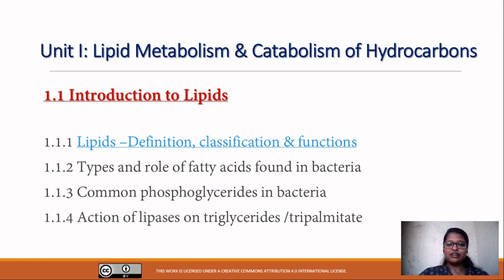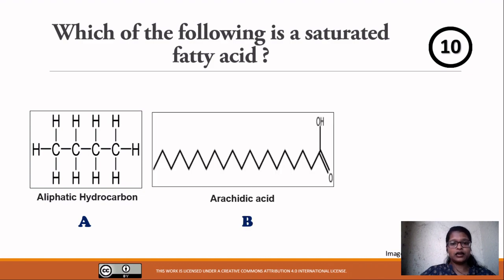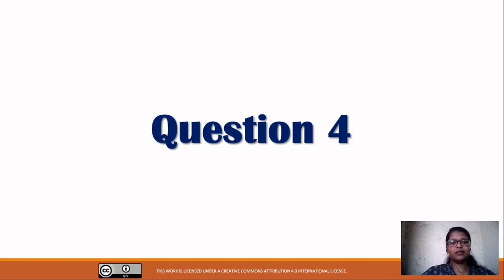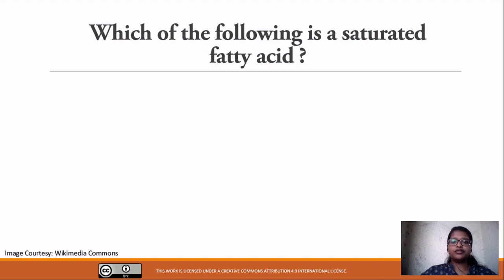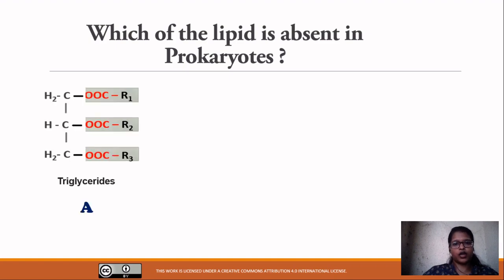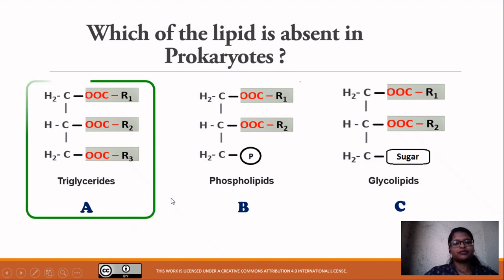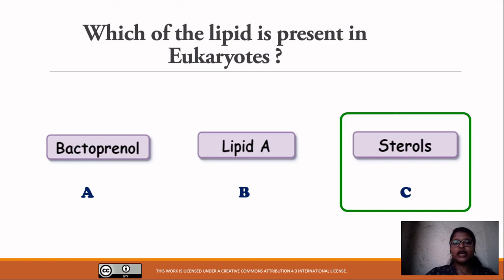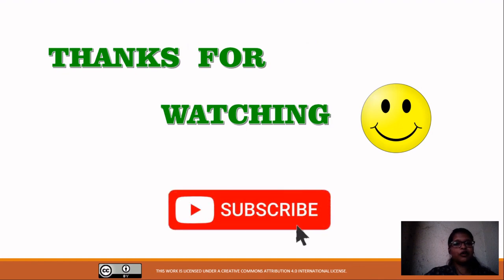Microbial Biochemistry- II | Unit-1 Lipid Metabolism | Part-1 | Review Quiz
Hello, My dear students, here is a video on review quiz for the first topic Unit 1 of Microbial Biochemistry - II Part - I.

File:Butan Lewis.svg. (2018, May 28). Wikimedia Commons, the free media repository.

File:Oleic-acid-skeletal.svg. (2015, January 5). Wikimedia Commons, the free media repository.

File:Arachidic formula representation.svg. (2019, May 27). Wikimedia Commons, the free media repository.
Attribution: LadyofHats / CC0